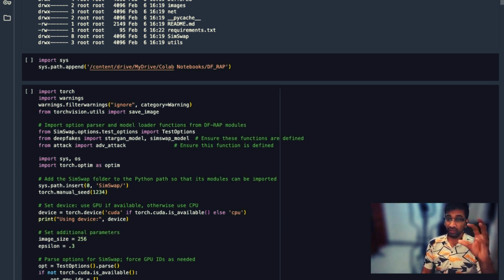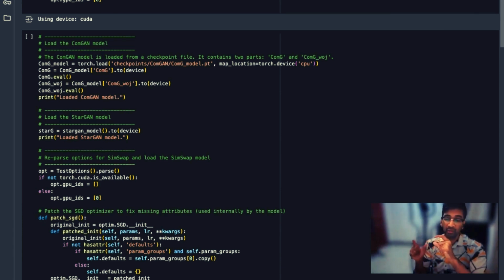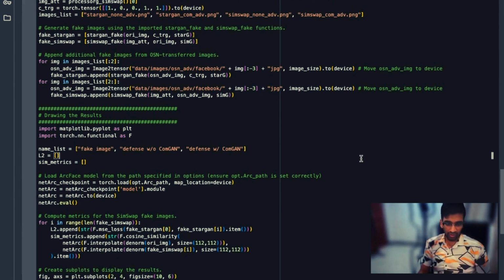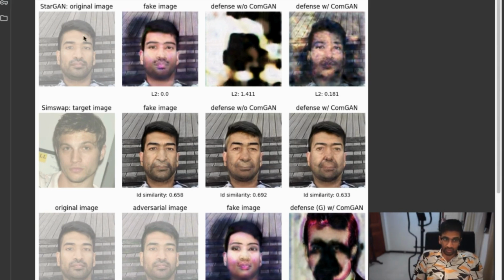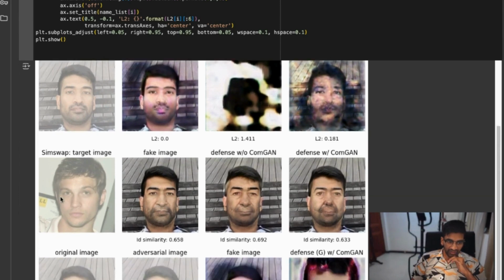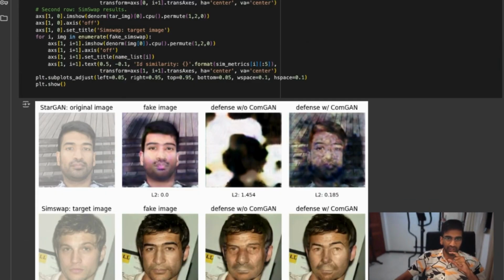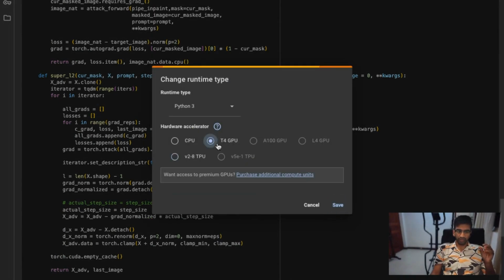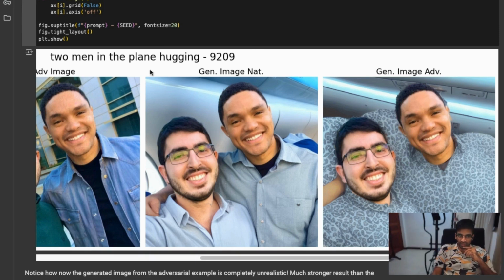Adversarial Perturbations: My Journey Exploring Machine Learning for Preventing Deepfakes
In this video, I’m sharing my personal adventure into the world of “Adversarial Perturbations”—a fancy term for adding tiny, invisible tweaks to images that can disrupt deepfake AI.

What This Video Covers:
Why I Started: My background in school tech inspired me to find new ways to protect student photos.

DF-RAP & PhotoGuard: A look at two open-source tools that tackle deepfakes from slightly different angles.

Real-Life Challenges: From Google Colab hiccups to code troubleshooting, I’ll walk you through the bumps in the road.

Practical Takeaways: Tips for schools, educators, or anyone wanting to secure images against AI misuse.